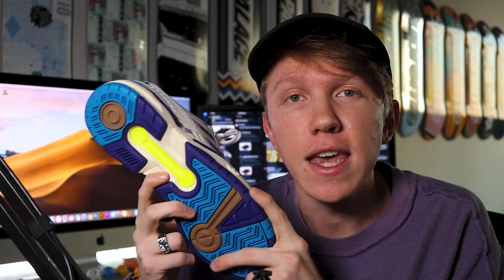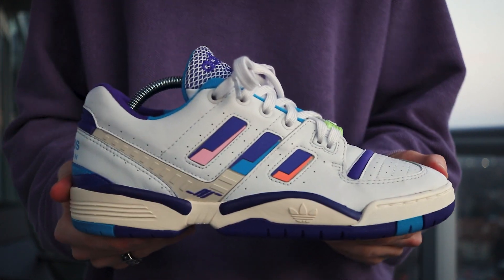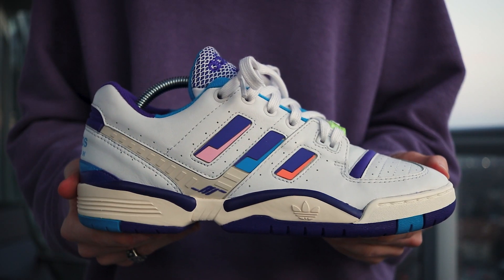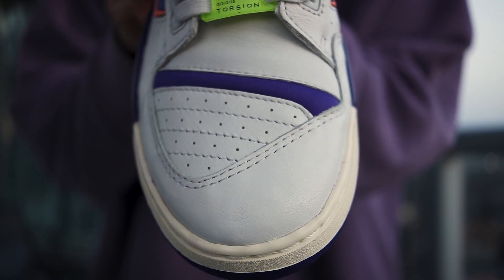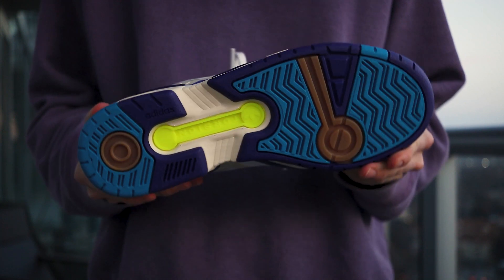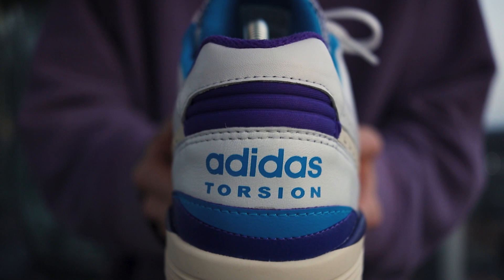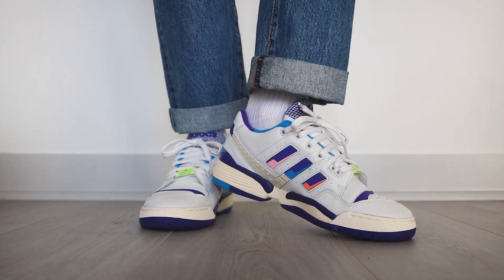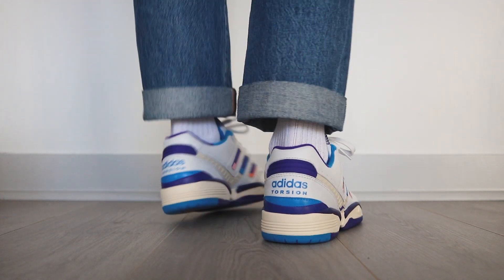adidas Torsion Edberg Comp — Closer Look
adidas torsion edberg comp
closer look by cody templet

adidas consortium torsion edberg comp
crayon white/bright blue
EF7756